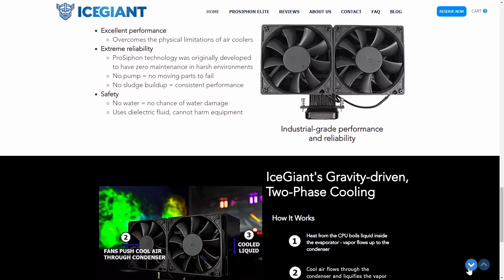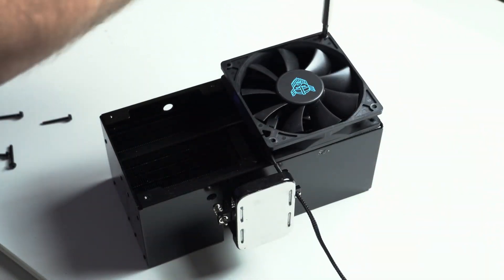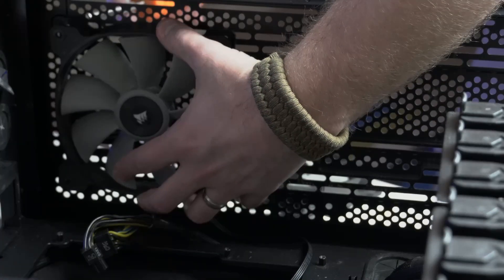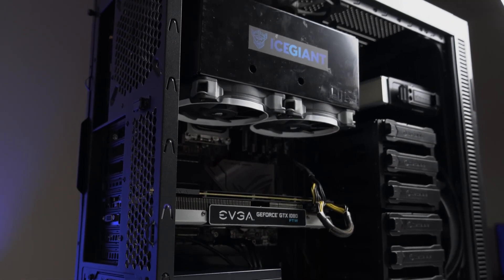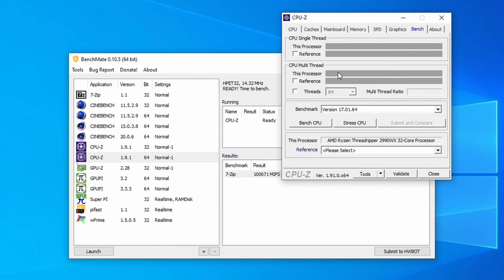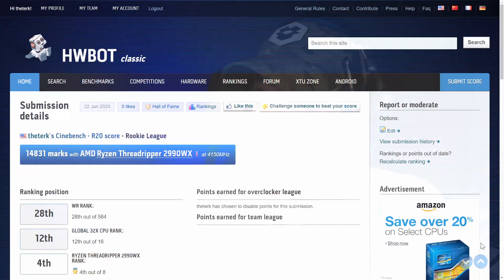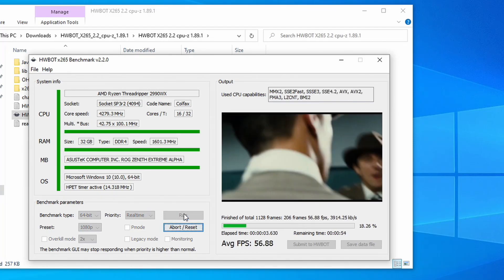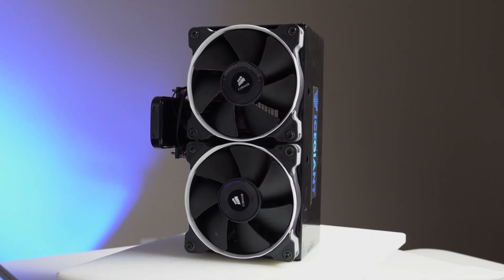Beating 32-core HWBot Scores with Prototype ProSiphon Cooler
You might have seen the Linus Tech Tips video or read the Tom's Hardware articles about the prototype ProSiphon cooler from IceGiant, and today we are going to put the cooler to the test!  We will overclock our 32-core 2990WX Threadripper system with Cinebench R20, x265, and try to claim our spot on the leaderboards over at HWBot.  You'll have to see how the cooler holds out!

I'm not going to be dissecting the tech or design of this cooler but will be primarily focusing on overclocking with this cooler.  We've upgraded a lot of our hardware on our test bench, and we're able to push nearly 1000W through our system while maintaining reasonable temperatures with this cooler.

**THIS IS A PROTOTYPE DESIGN**, but the official production unit is due to launch in Spring 2020.

System Configuration
CPU - AMD 2990WX 32-core Threadripper
Motherboard - Asus X399 ROG Zenith Extreme Alpha
Memory - Viper Steel 4x8GB DDR4-3733 @ DDR4-3200
Case - Thermaltake Suppressor F51
Windows 10 1909 update

Link to my Twitch channel! - I stream Tuesday, Wednesday, Thursday, and Saturday at 8:30PM CST

00:00 - Introducing the PROTOTYPE
0:39 - Prosiphon Description
2:09 - System Build
4:04 - System Upgrade Explanation
5:25 - Breaking Records!
7:48 - I am IMPRESSED